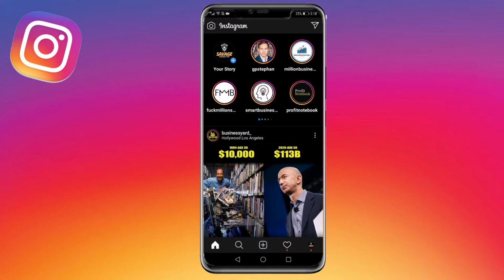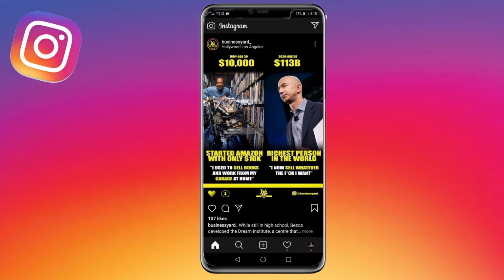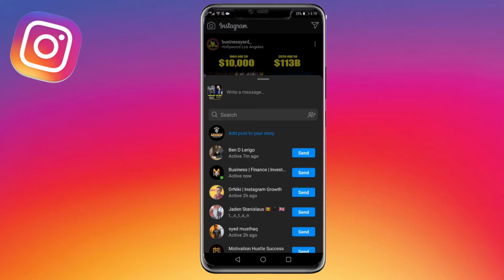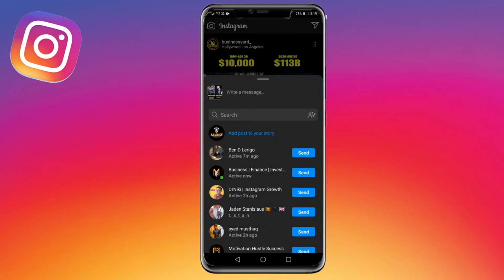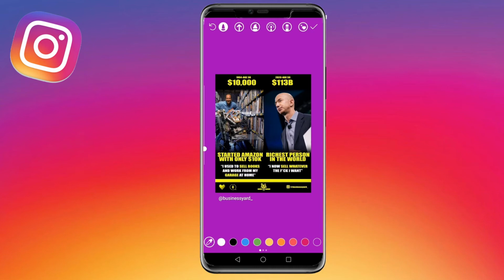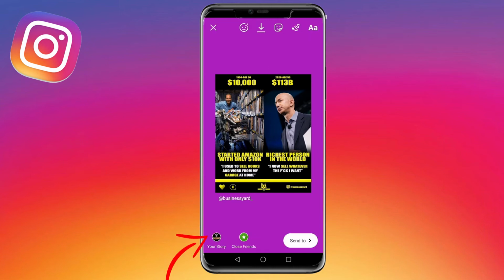How To Share A Post On Instagram Story - QUICK AND EASY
Want to know how to share a post on Instagram story? I will show you how to repost on Instagram so that you can share your favorite posts with your followers.